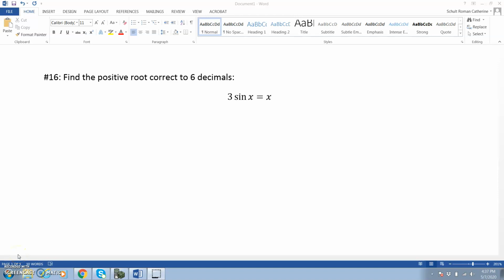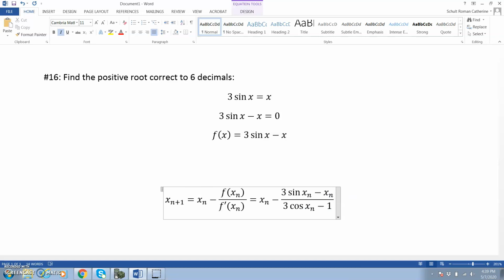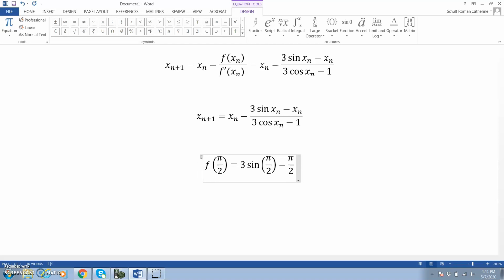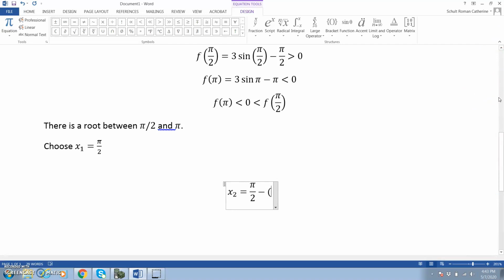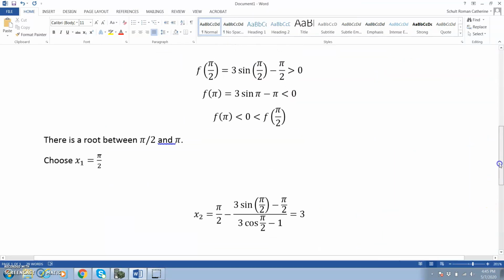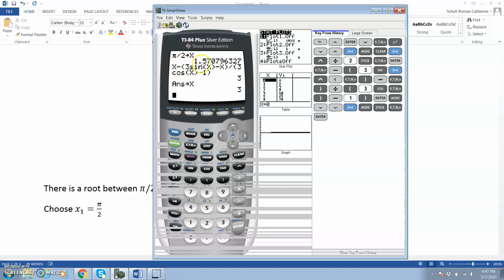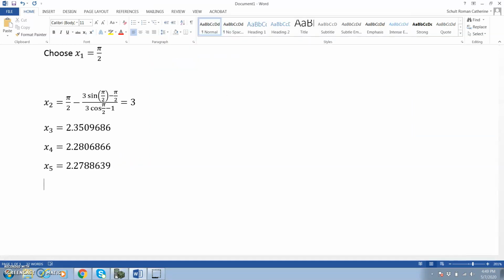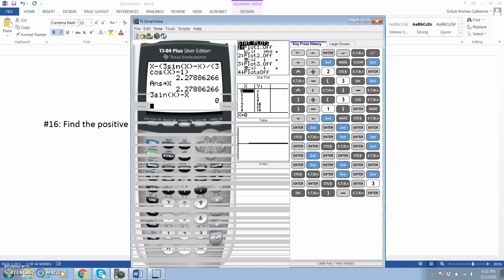Math 190 Section 4.8 part 2 Newton's Method